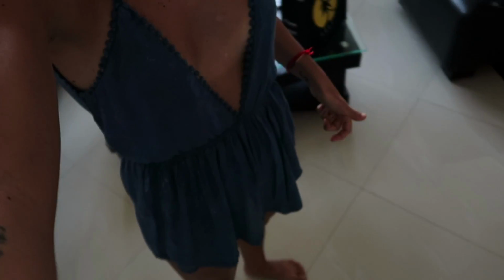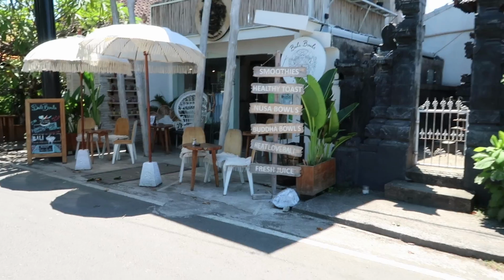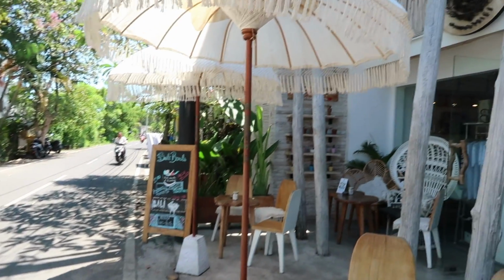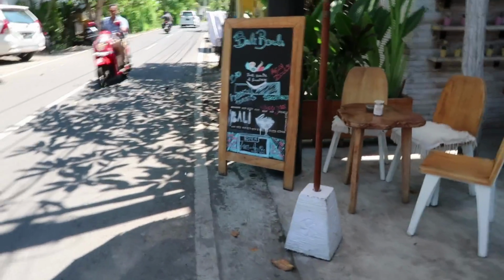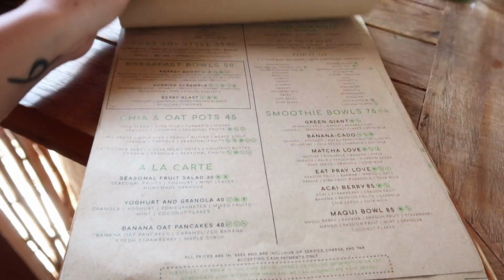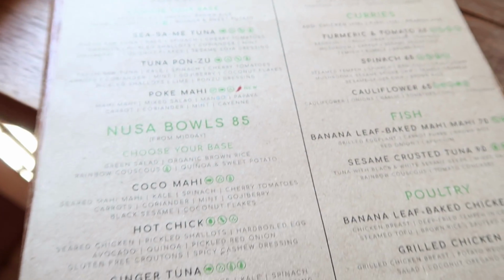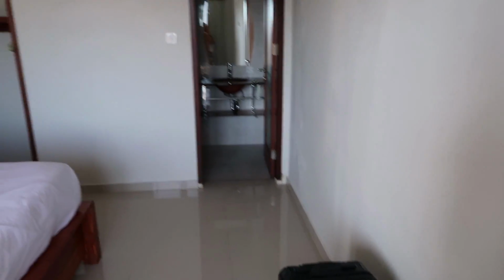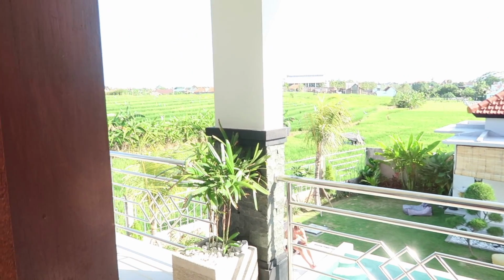How To Make Your Nutrition Business Stand Out Online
Learn how to start, grow and scale an authentic wellness business online that allows you to TRAVEL!

In today’s video, i'm giving my top 3 tips for STANDING OUT as a Nutritionist online. So whether you are a certified Nutritionist, RD, NTP/NTC, Health Coach, Foodie, Yoga Teacher or just a wellness enthusiast and you want to build a business online - watch this video to learn exactly how to make YOUR brand and business stand out from the crowd and attract more clients.

Let’s connect!